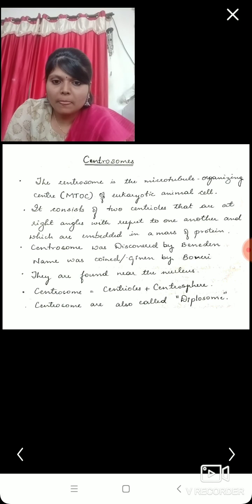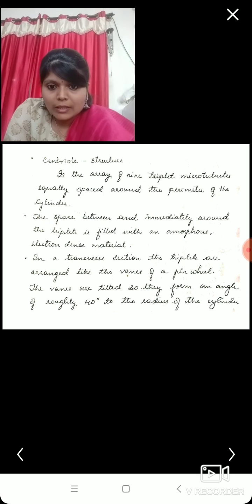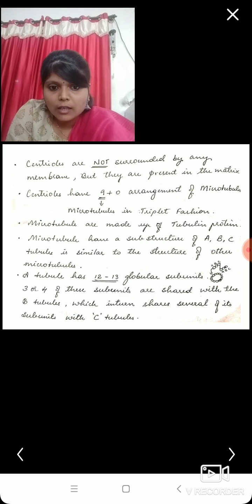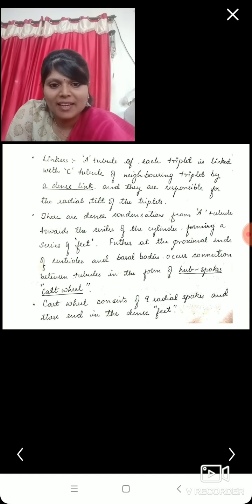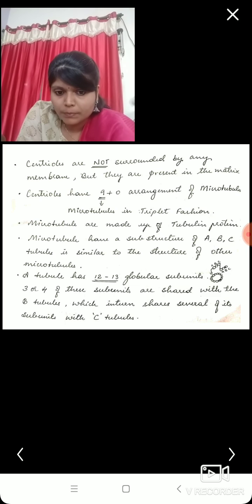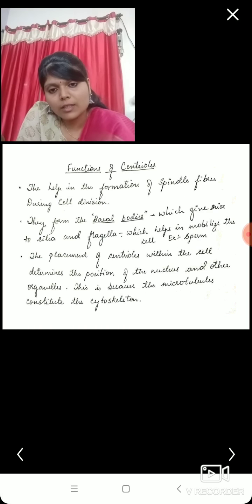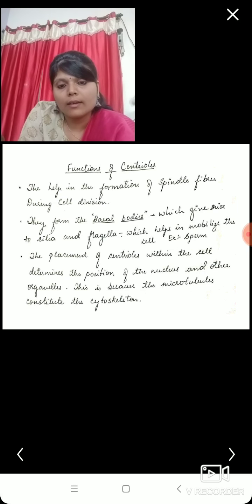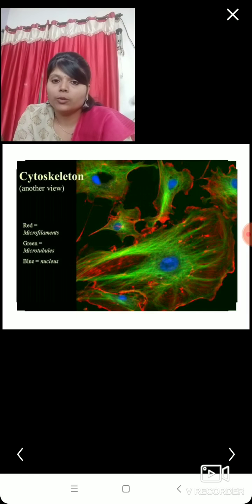CENTROSOMES AND ITS FUNCTIONS By Pooja M D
B.Sc IV sem topic